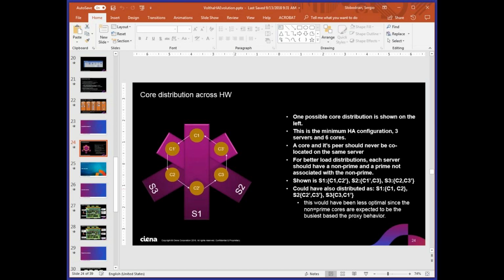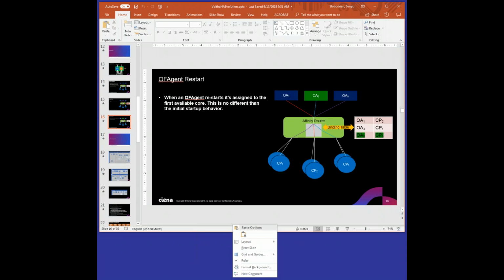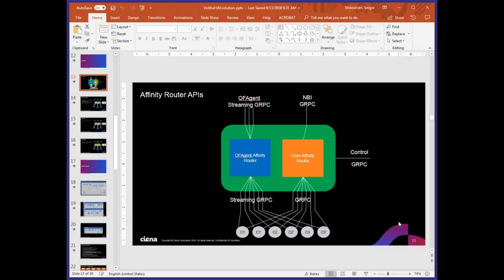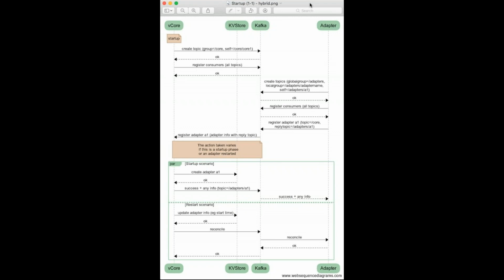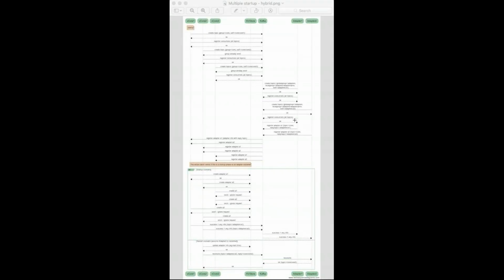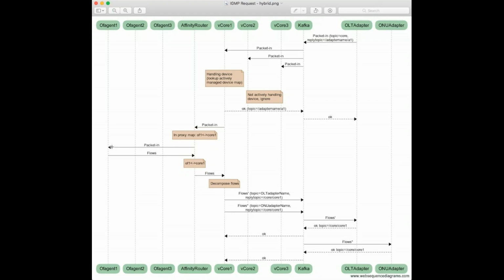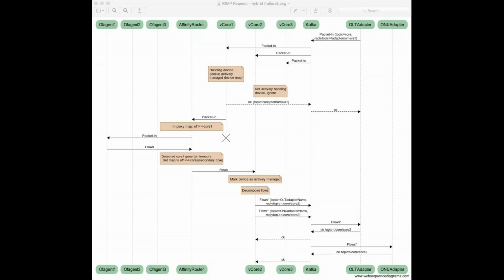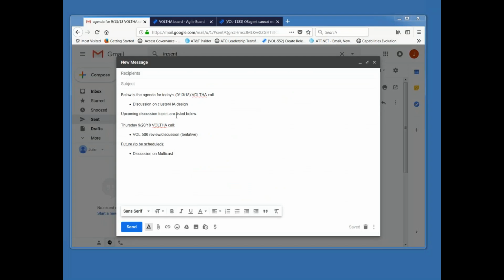2018 09 13 07 02 VOLTHA Meeting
9/13/18 VOLTHA meeting - discussion on Affinity router, OFAgent, select flow diagrams (startup of Core/Adapter, Device Discovery, IGMP request)